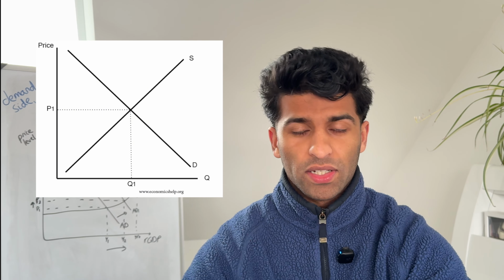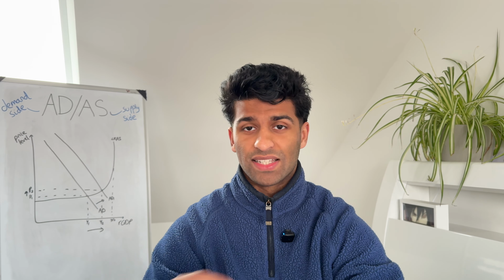How to Remember Everything in A Level Economics – Perfect Revision System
Learn how to remember everything in A Level Economics without memorising diagrams. This video explains the importance of understanding the economic reasoning behind curves and diagrams, so you can confidently apply graphs in any exam question. Discover a smarter revision system that improves long-term memory, exam technique, and evaluation for Edexcel, AQA, and OCR students.